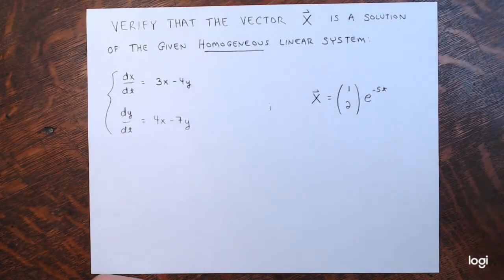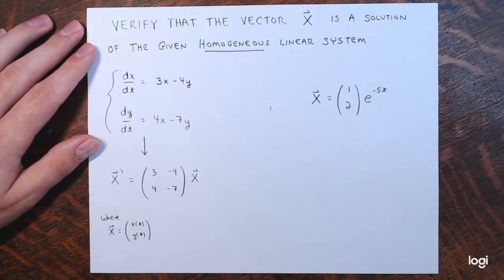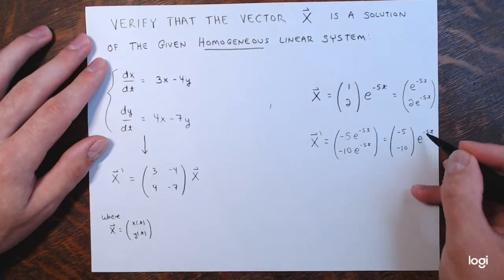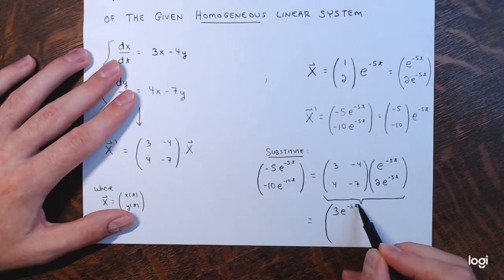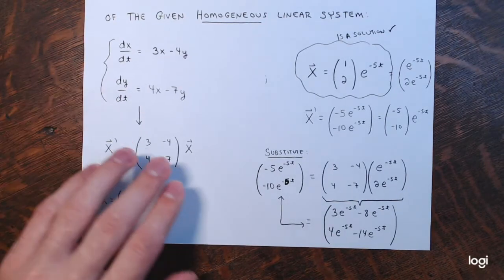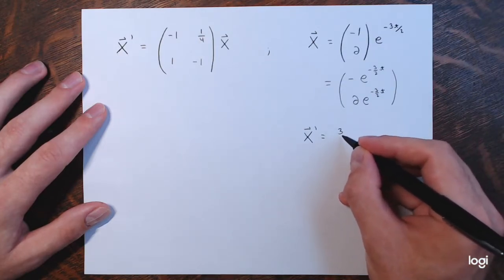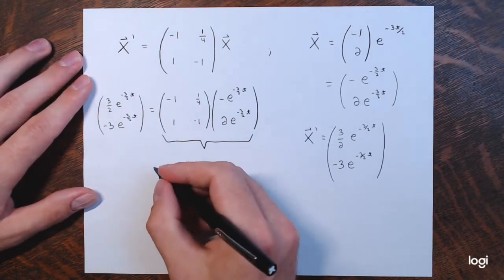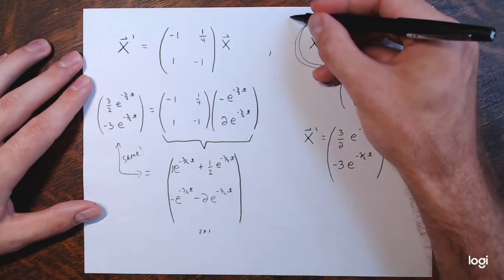Verifying Solutions to Homogeneous Linear Systems Examples